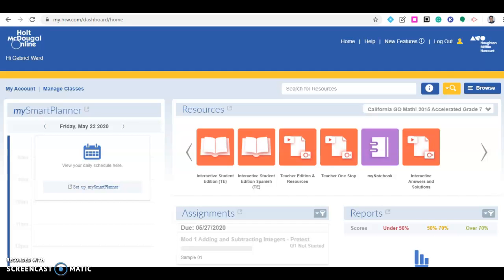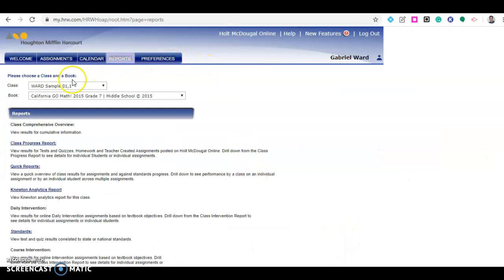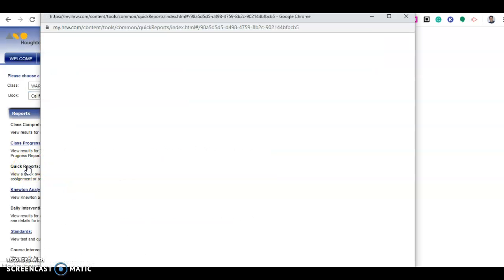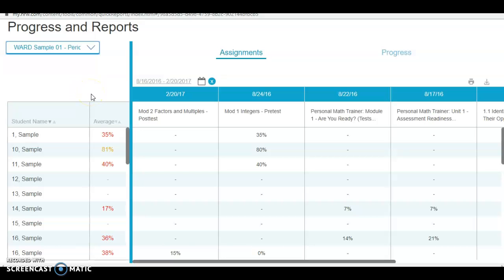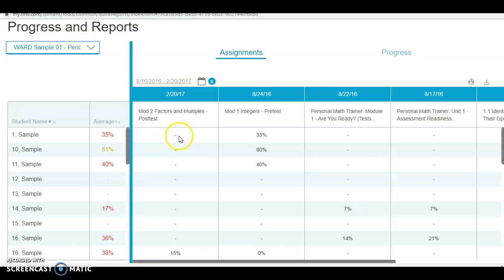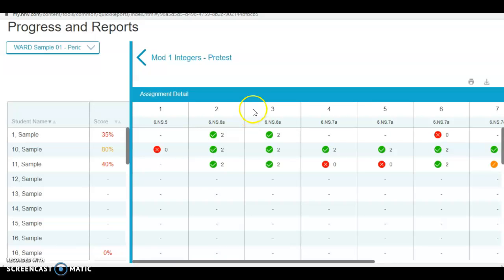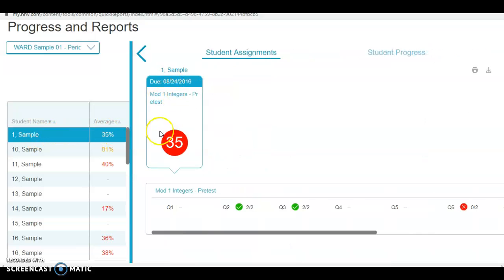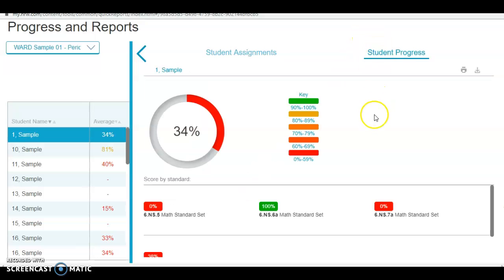How to Access Quick Reports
MyHRW tutorial on Reports